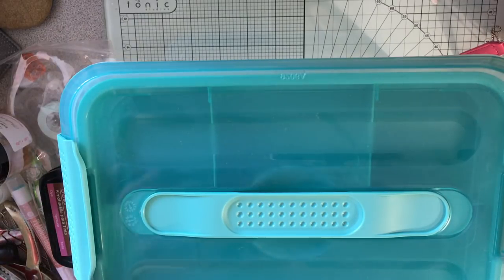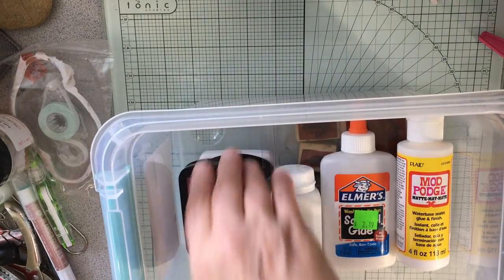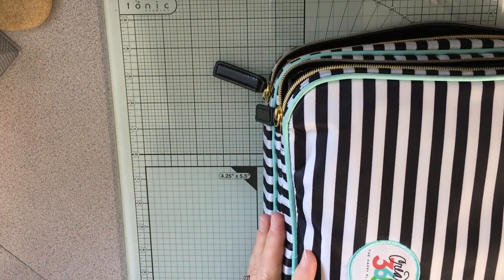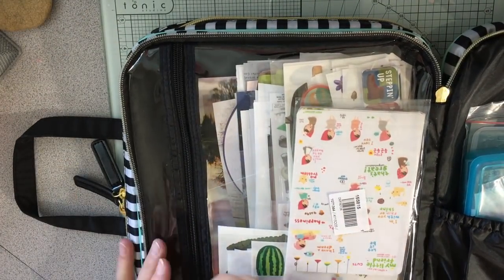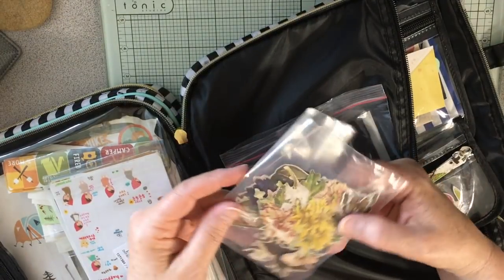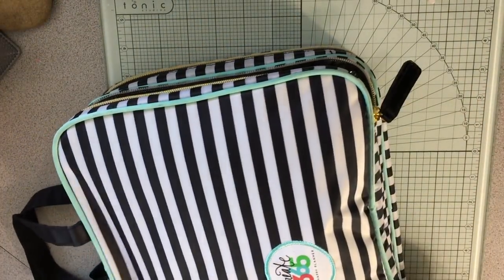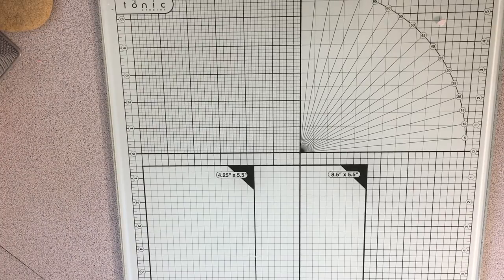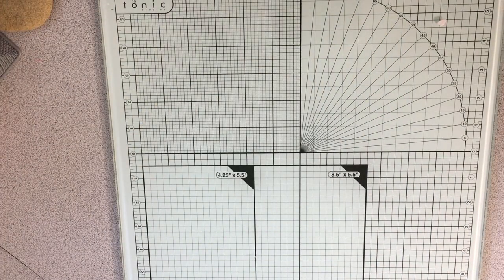Packing for Journaling & Art for Vacation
Showing you what I pack for journaling and painting during our camping vacation. I pretty much have it down since I've done it a few times. It seems like a lot but I usually work in everything at least once and it fits quite well in our camper. Enjoy!